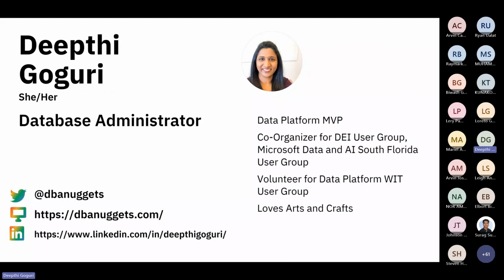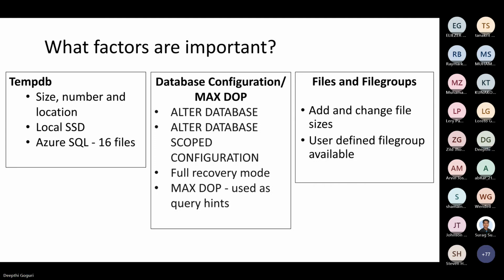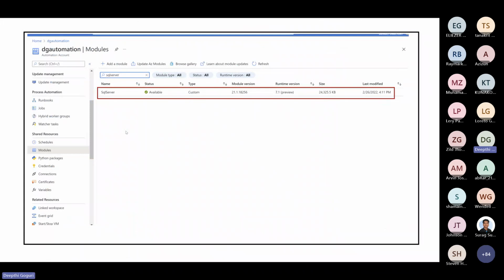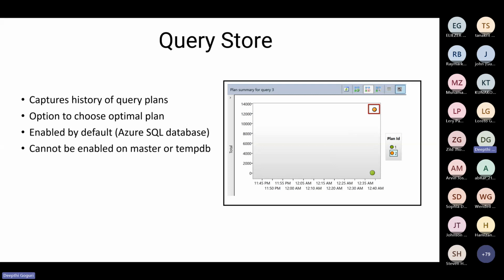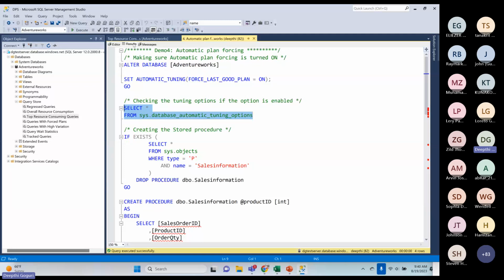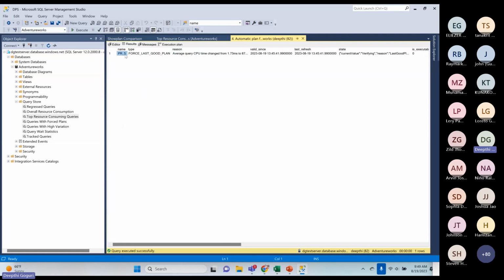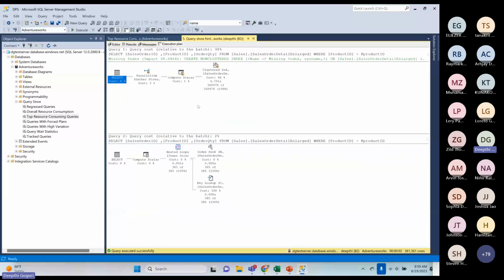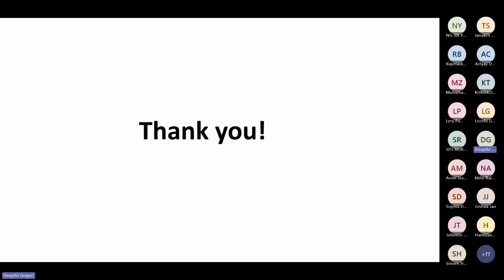Tools to use to improve performance in Azure SQL Databases